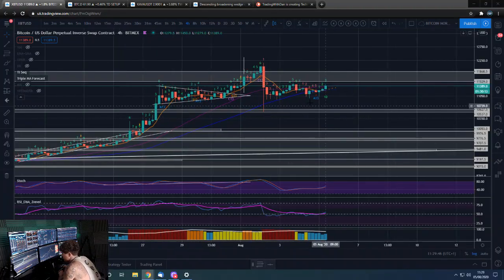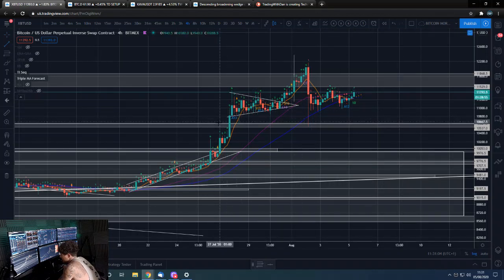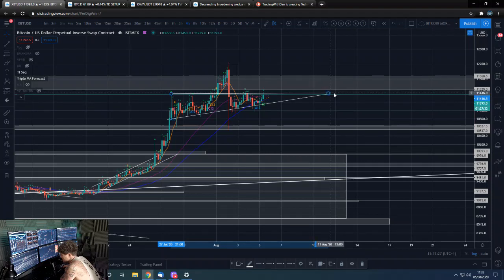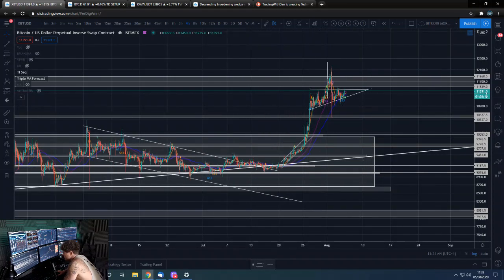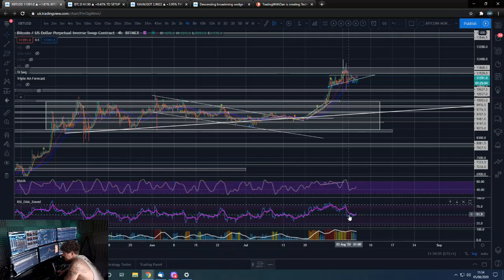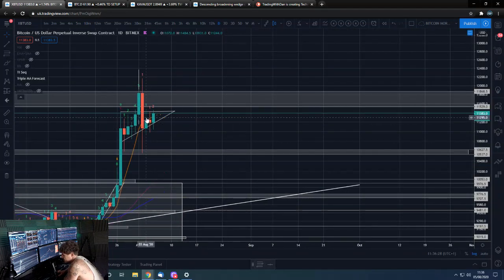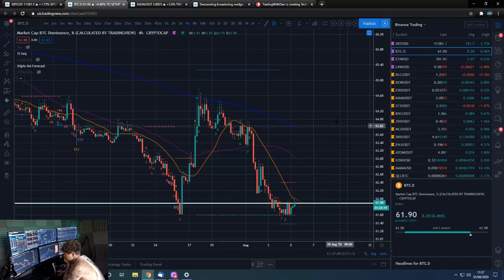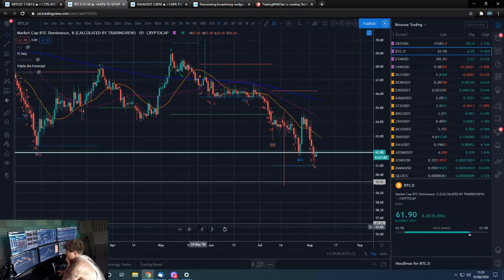🔋 Morning Bitcoin update 5th August 2020 - Trend Bullish $10500 and $10000 support $11500 resistance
Morning Bitcoin update for 5th August 2020